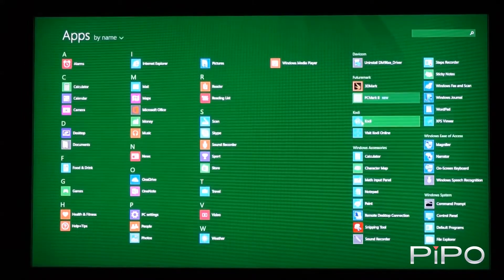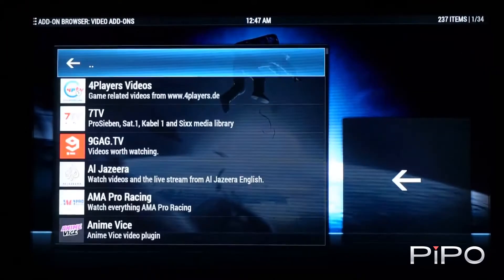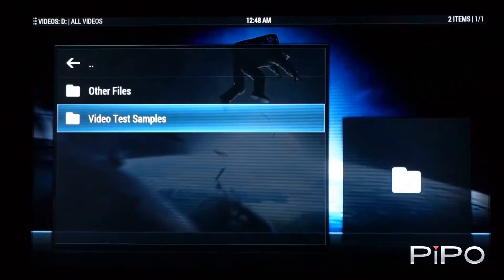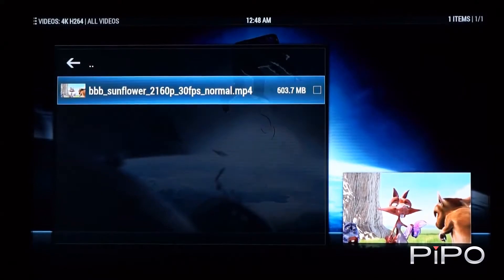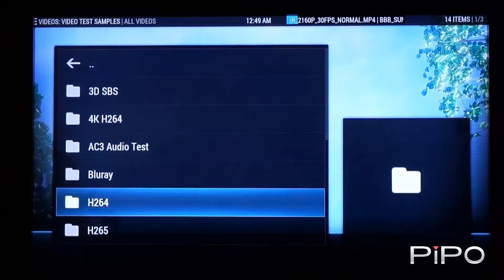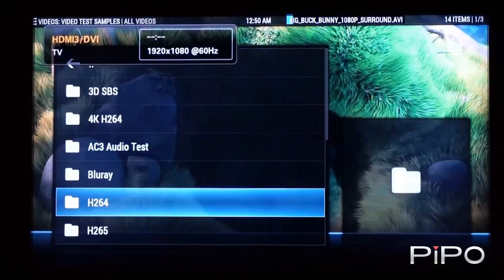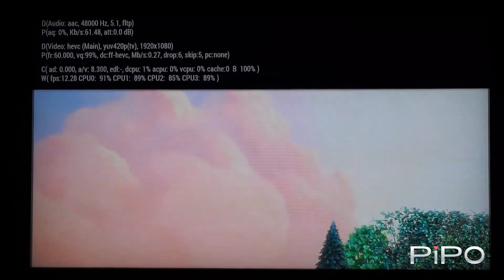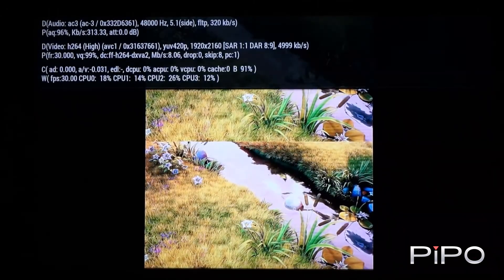PiPO X7 Kodi Walkthrough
MiOT-Store.com - Global retailer & wholesaler of original electronics, trusted worldwide